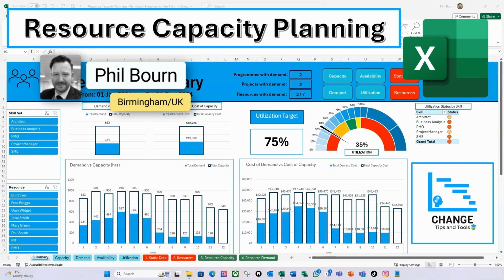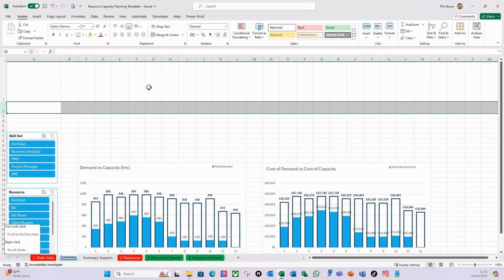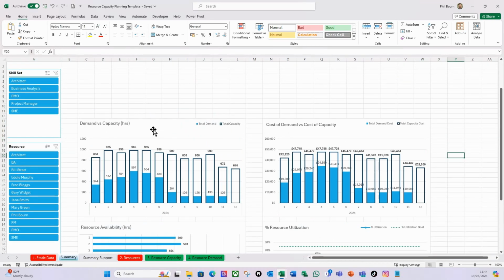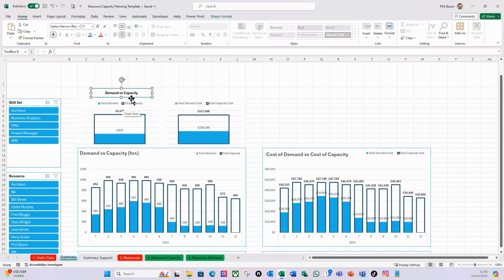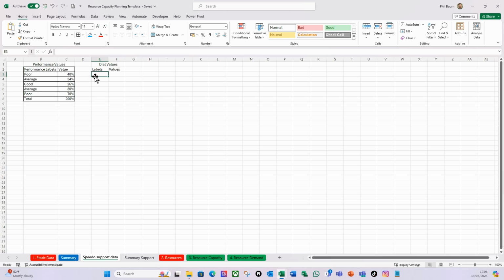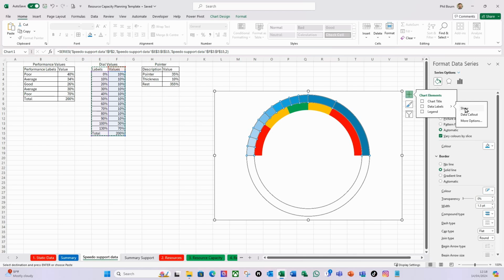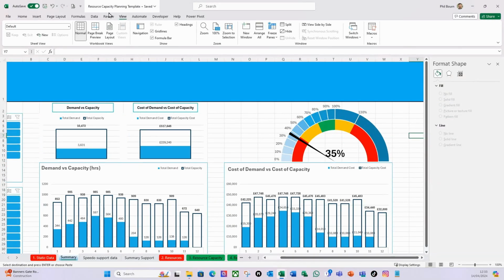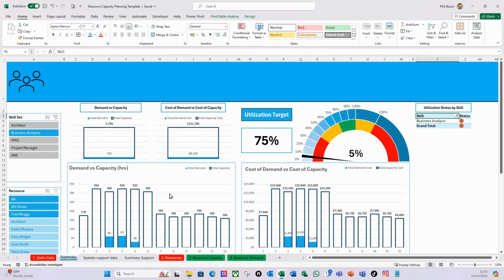Boost Excel Efficiency with Resource Capacity Planning - Part 5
This is the fifth video of this training series where we will build the dynamic visuals on our Resource dashboard, learning more new tricks through this process of visualizing data with a speedo dial for example🚀

So welcome to this brand new Excel training series on Resource Capacity Planning. In this series of tutorials, I will be showcasing how to create a resource capacity planning template using Excel tables, Power Query, Power Pivot, and VBA.

Resource capacity planning is crucial for businesses to effectively manage their resources and ensure that projects are completed on time and within budget. By utilizing Excel's powerful tools, you can easily visualize and analyze your resource capacity in a dynamic way. I will walk you through step-by-step on how to set up the template, maintain and manipulate data using Power Query, create interactive visualizations with Power Pivot, and even add some automation using VBA. Don't miss out on this comprehensive Excel training series that will enhance your skills and make resource capacity planning a breeze.

The Resource Capacity Planning file for Part 5 - Summary sheet and Speedo dial in this video, can be found here for reference:

This Video includes:
00:00 - Intro
01:11 - Overview of what we will cover in this video
02:24 - Housekeeping, ensure pivot tables have been named for our Summary sheet
03:09 - Amend font in Availability pivot to show negative values in red
04:27 - Edit Slicers report connections to drive our dynamic visuals
08:08 - Resize and arrange charts created in previous video
10:24 - Arrange and resize slicers and row heights on Summary sheet
11:41 - Create the Availability Chart
16:58 - Create the Utilization Chart
21:54 - Create the Demand vs Capacity (hrs) totals summary chart
26:32 - Create the summary Demand vs Capacity (costs) totals summary chart
30:29 - Add headers for our summary charts using text boxes
33:41 - Format the header (top row) of the Summary sheet
34:44 - Insert and Icon or Graphic for our Summary sheet header
36:05 - Build the support data for our KPI Speedo Dial on our Summary Sheet
48:03 - Build the actual Speedo Dial chart and utilize Excel's linked picture functionality
01:03:18 - Create KPI Goal data and labels for utilization targets on Summary sheet
01:08:27 - Add KPI status by skillset pivot table to Summary sheet
01:11:57 - Link new KPI Status by skillset pivot table to slicers on Summary sheet
01:12:47 - Summary sheet formatting, amend column widths
01:13:48 - What we will cover in the next video